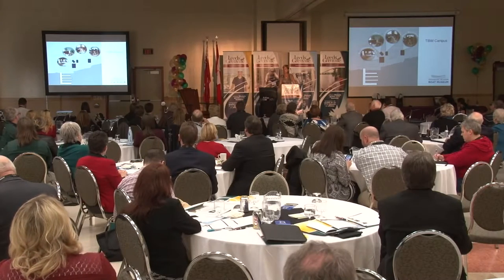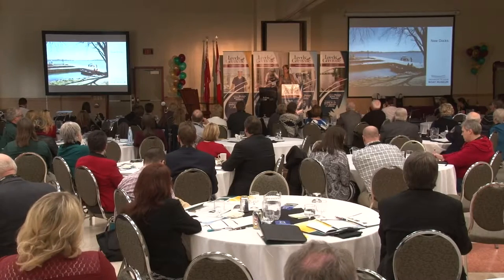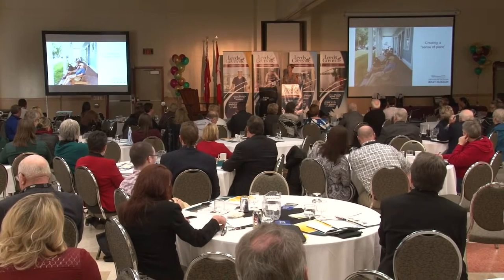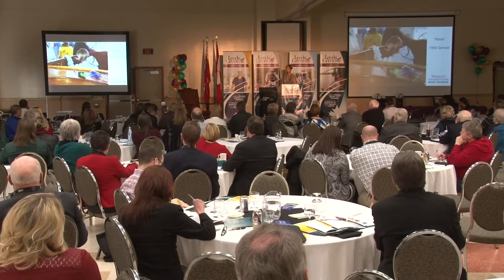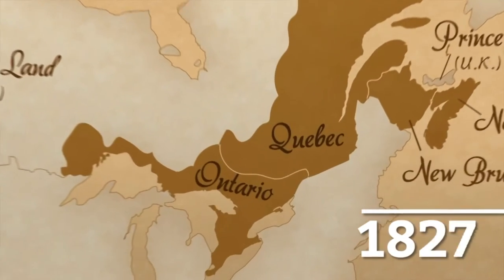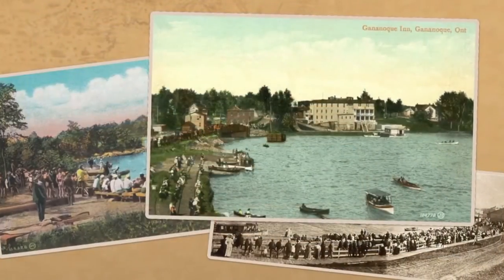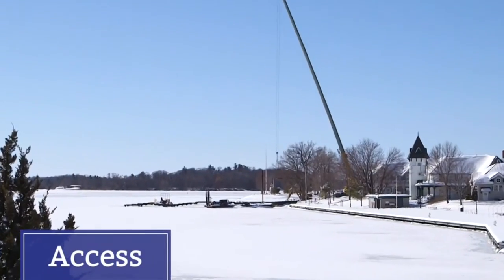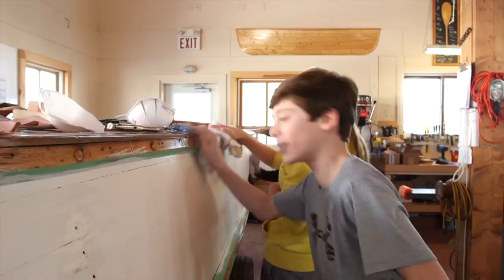Economic Development Summit 2016 | Updates on New Developments: 1000 Islands Boat Museum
Leeds Grenville Economic Development Summit, November 2016

Updates on New Developments | 1000 Islands Boat Museum
Presenter: Susanne Richter, Executive Director

Filmed by: The Camera Guy, Tony Hicks